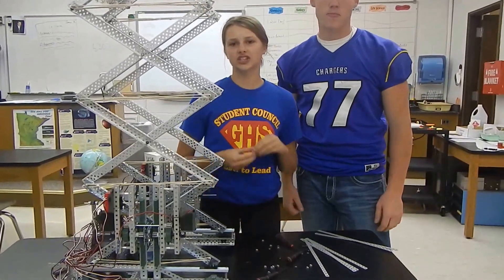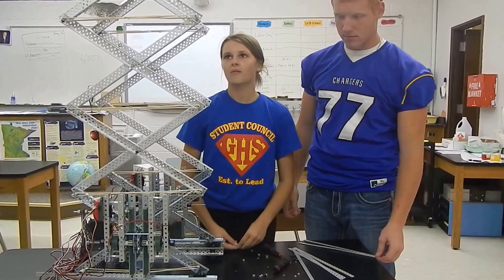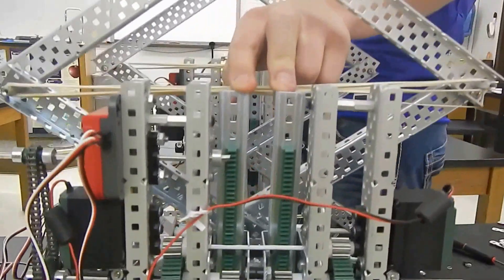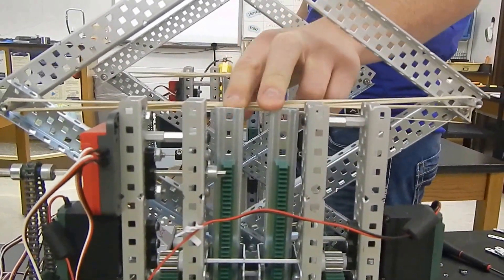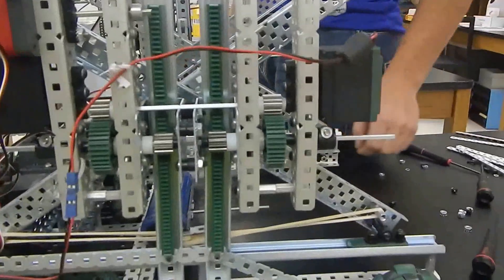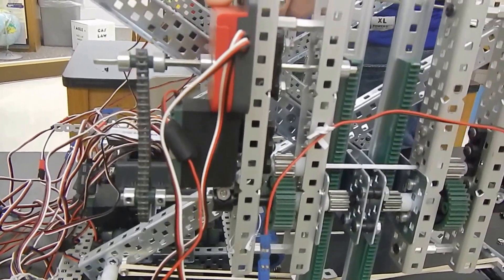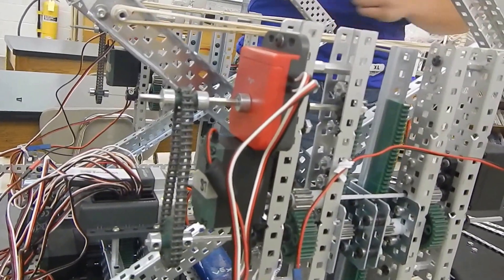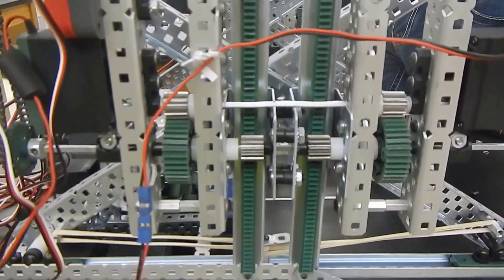4149G Skyrise Improved Prototype Scissor Lift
We made this video in response to a question from team 6307. We have improved our lift since the previous video. We have doubled up the rack and pinion on both sides of the lift. This has made it much stronger and more stable. It still uses 4 motors to operate the lift. The lift has a maximum height of 5 feet so far. We now have the lift regulated through programming and quad encoders so it goes up more straight. It is still not perfect, we have lots to work on, but we wanted to post these videos in case it sparks any ideas for other VEX teams out there.

Please leave us some comments!

Here is the link to the video of our first version of this lift: